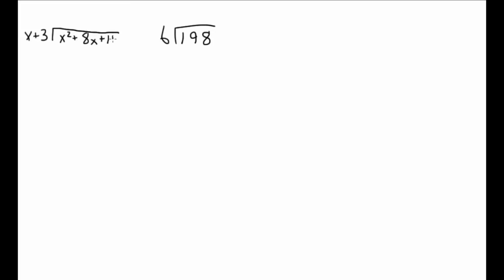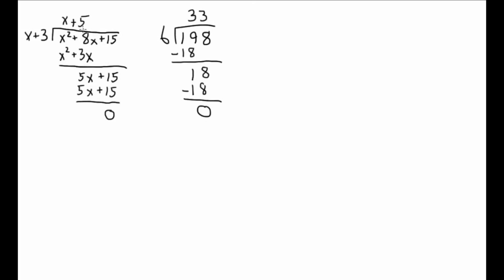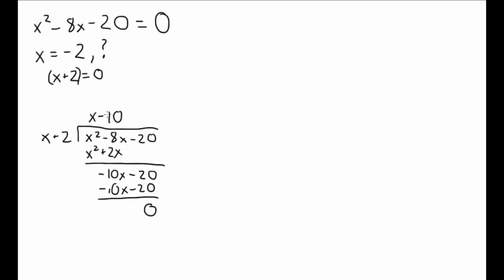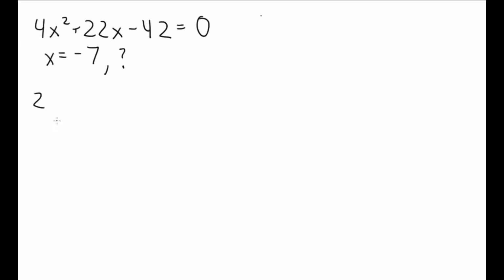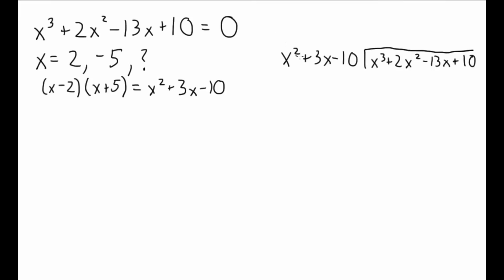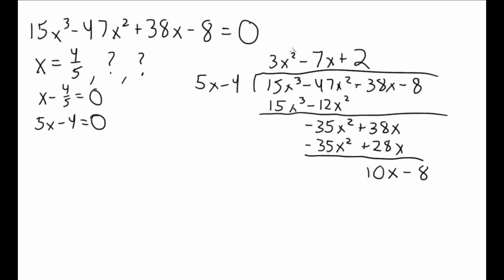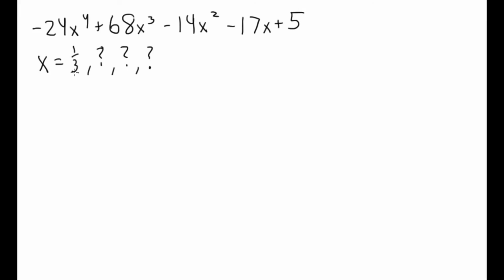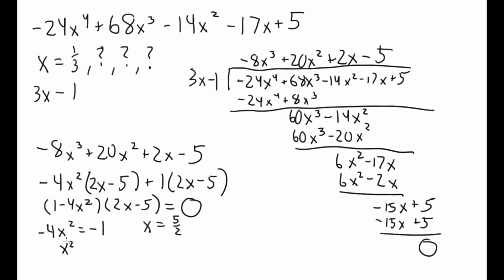G6X - Polynomial Long Division